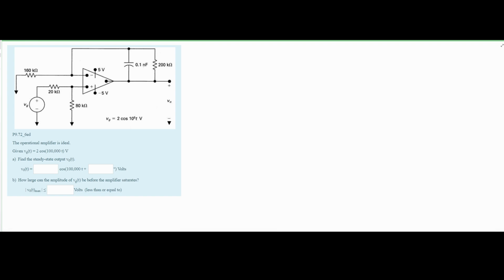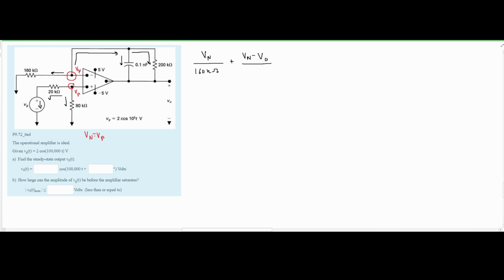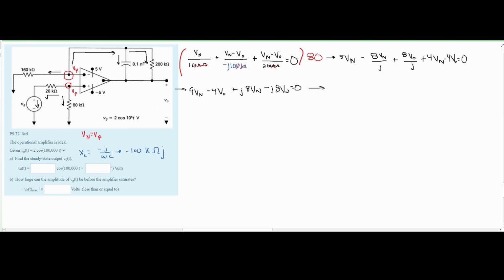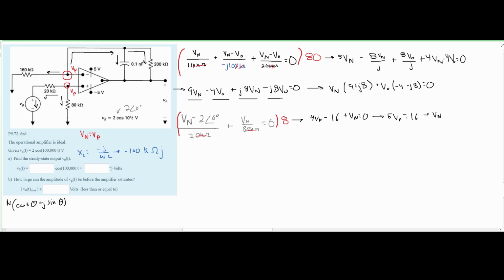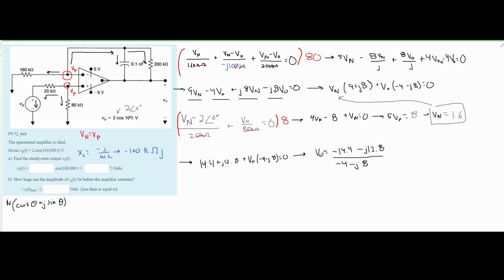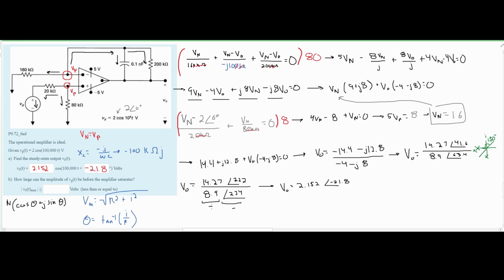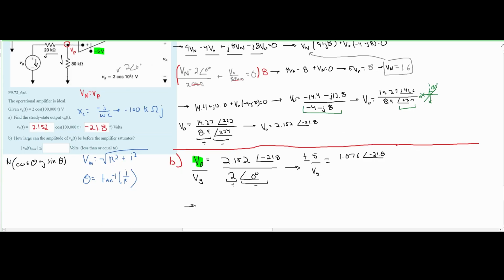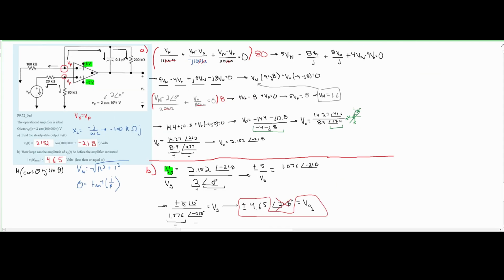Intro to Circuit Analysis | Ch.9 Sinusoidal Steady-State Analysis | Q10: The operational amplifi....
Question:
The operational amplifier is ideal.
Given vg(t) = 2 cos(100,000 t) V

a)  Find the steady-state output v0(t).
        v0(t) = _____ cos(100,000 t +  _____°) Volts

b)  How large can the amplitude of vg(t) be before the amplifier saturates?
            | v0(t)max | ≤ _____Volts  (less than or equal to)

Problem:
P9.72_6ed